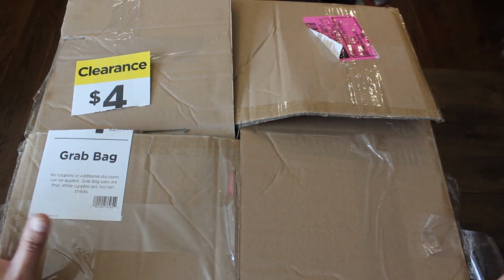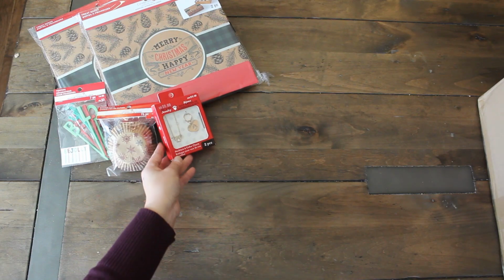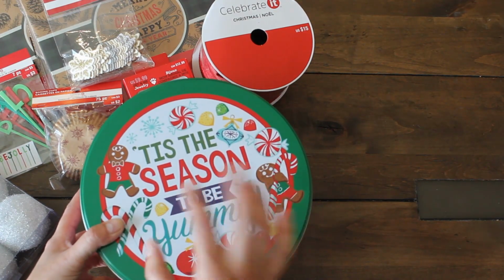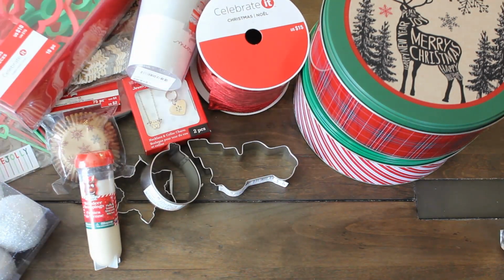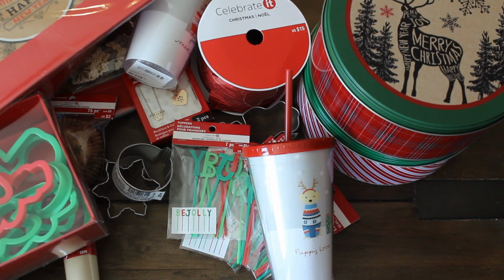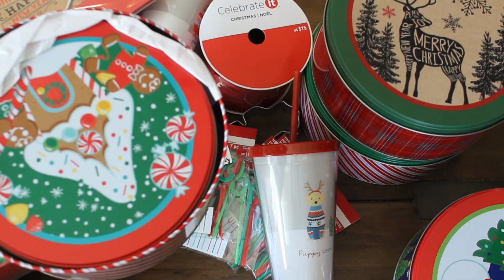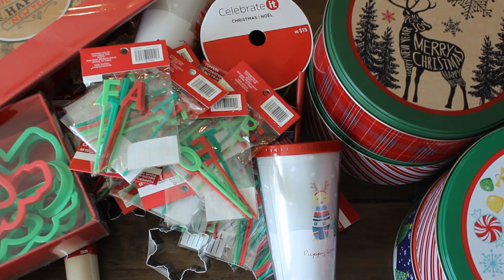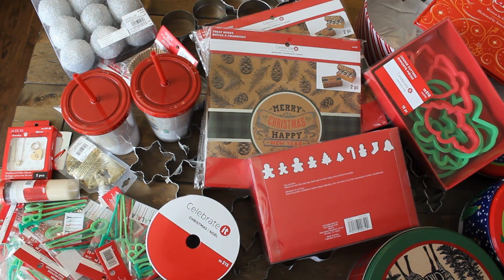Michael's Grab Bags 2020 (Box #3)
Got lucky this time and found a few more Michael's grab bags left. Check out box #3 and enjoy the unboxing!